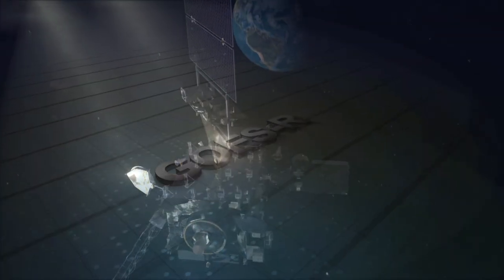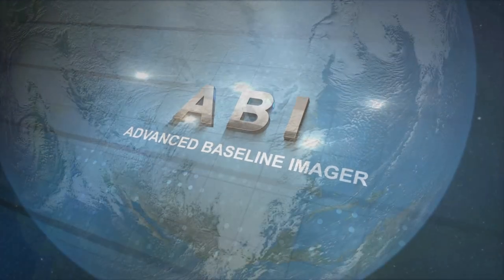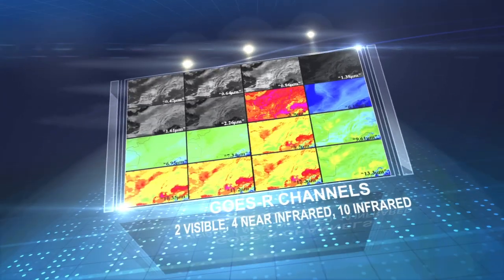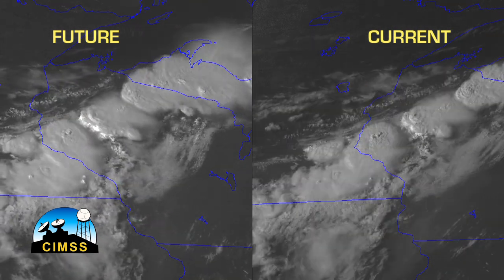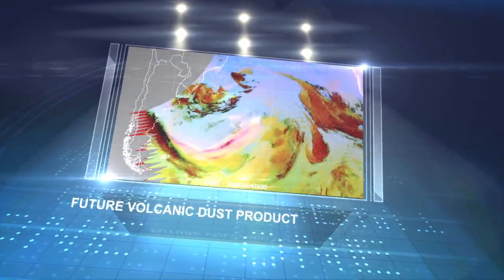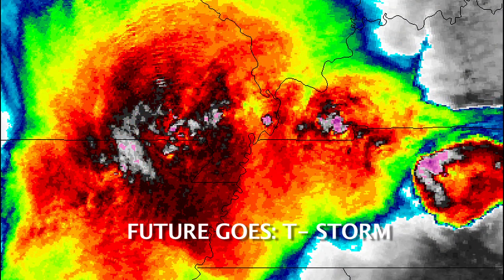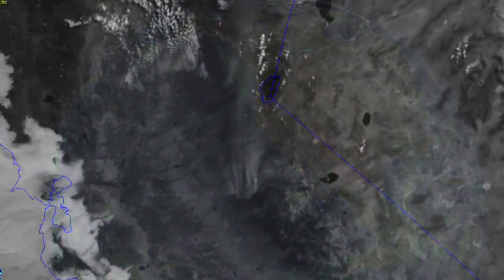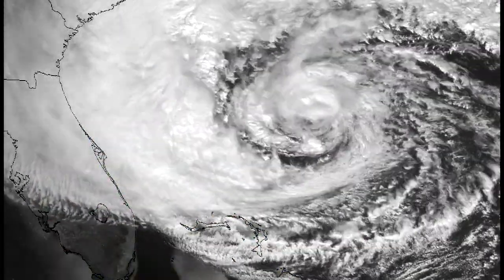NASA | ABI: The Future of Weather Monitoring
The Advanced Baseline Imager (ABI) is the primary sensor on the new generation GOES satellites, GOES-R. ABI will have 16 spectral bands, which will contribute to a greater number of products and better data quality. ABI will track and monitor cloud formation, atmospheric motion, convection monitoring, land surface temperature, ocean dynamics, flow of water, fire, smoke, volcanic ash plume, aerosols and air quality, as well as vegetation health. With 5 times faster coverage rate and 4 times better spatial resolution ABI is poised to become a true success story, benefitting the public by providing critical data.